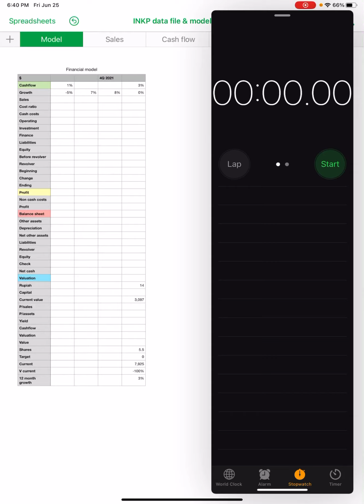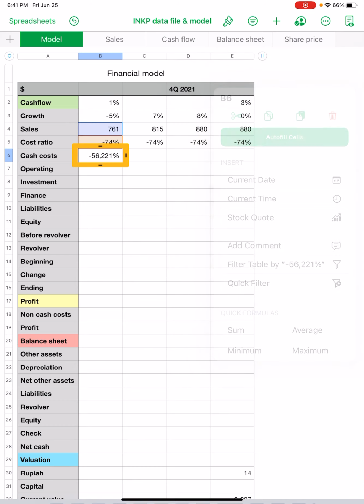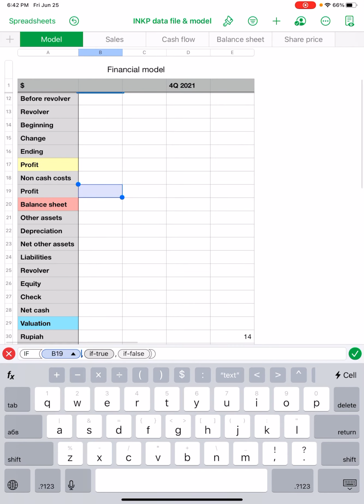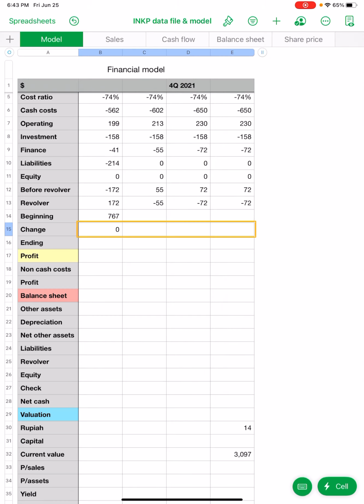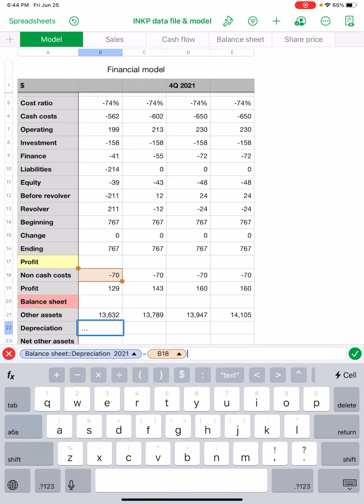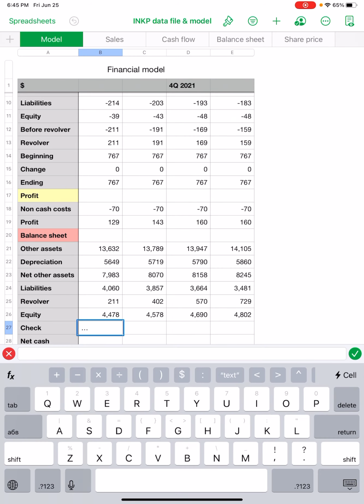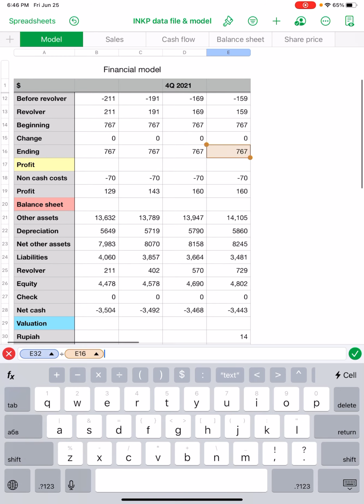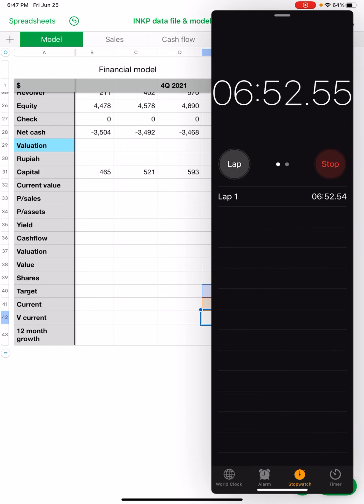A financial model in less than 7 minutes